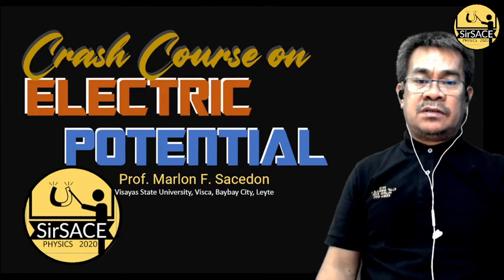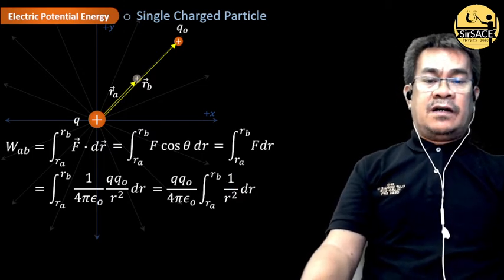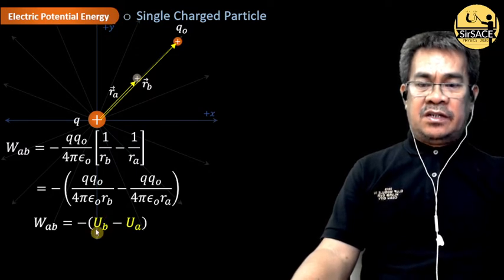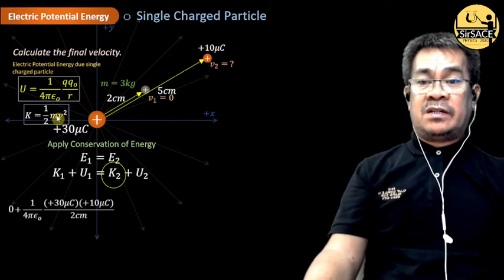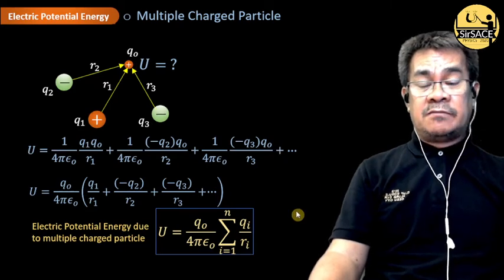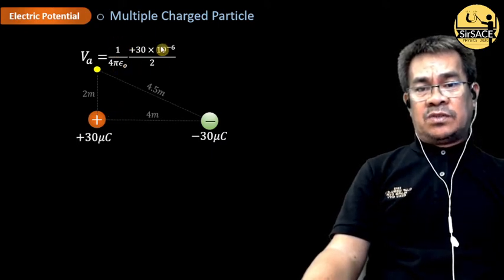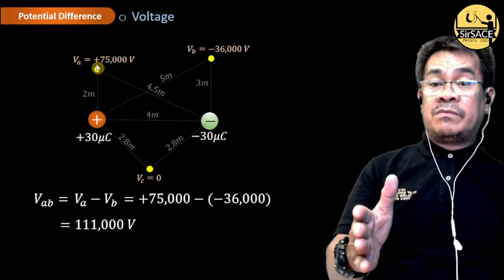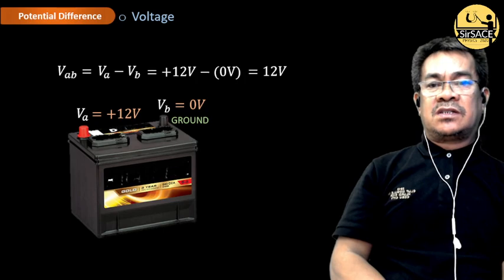Crash Course on ELECTRIC POTENTIAL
This video discussed the electric potential energy, electric potential, and voltage. The objective is to learn the why voltage generated from interacting charges.